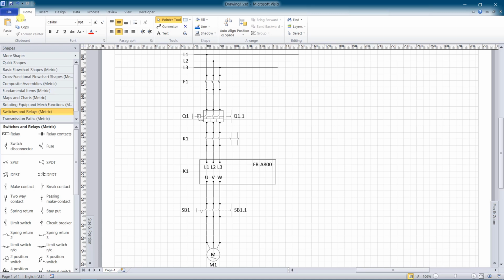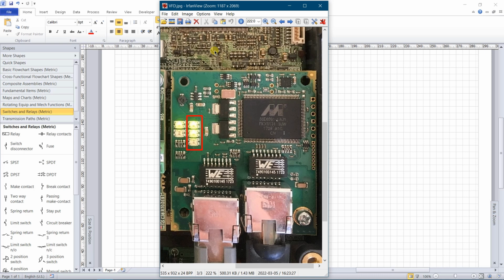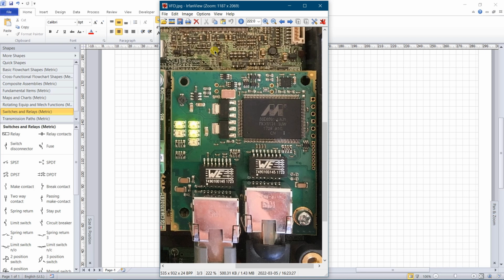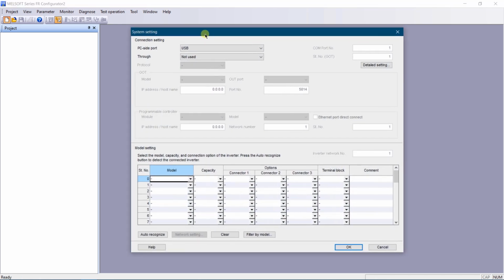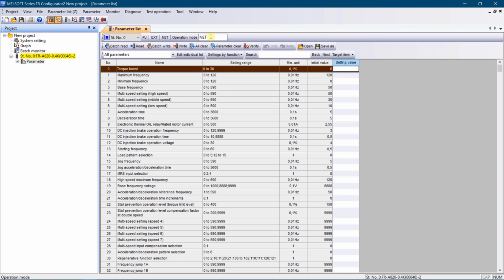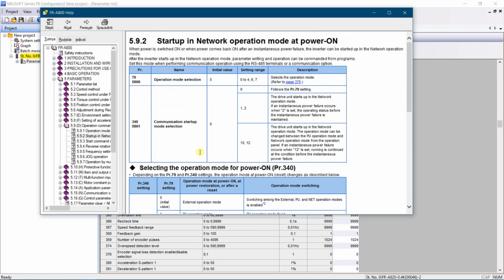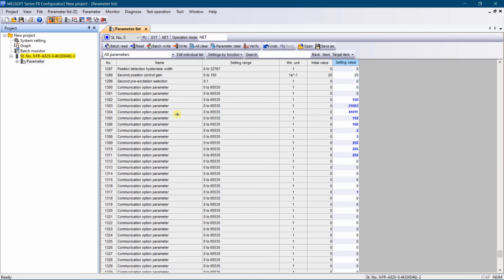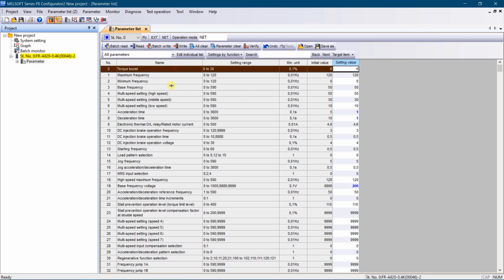TIA PORTAL PROFINET: S7-1200 + FR-A8NPRT, Control of the Mitsubishi VFD. Part #1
This video is a part #1 of the small demo on how to control Mitsubishi VFD by SIEMENS S7-1200 series PLC (applies to S7-1500 series PLC as well) by the means of the PROFINET. Electrical setup.

Used hardware:
 -6S7-1214C  SIEMENS PLC (6ES7 214-1HG40-0XB0)
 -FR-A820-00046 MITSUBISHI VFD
 -FR-A8NPRT-2P PROFINET card

Used software:
 -SIEMENS TIA Portal v15.1
 -FR Configurator 2